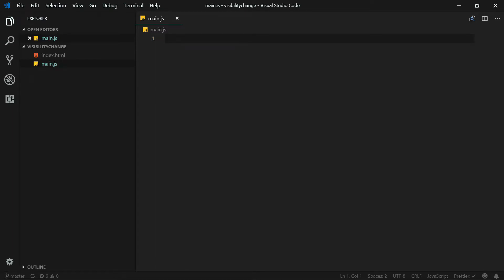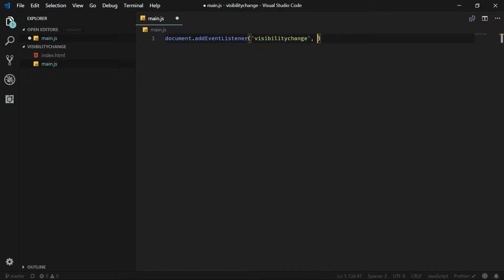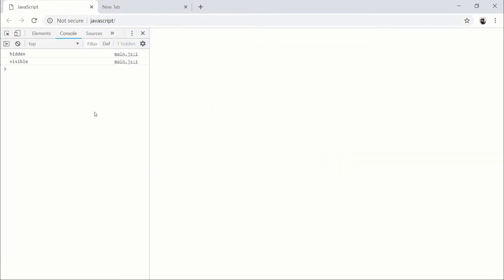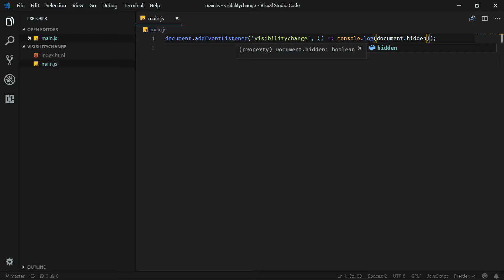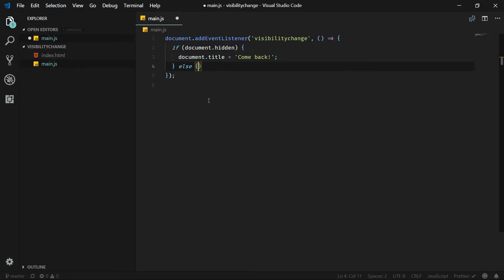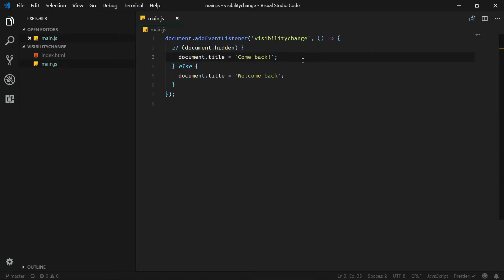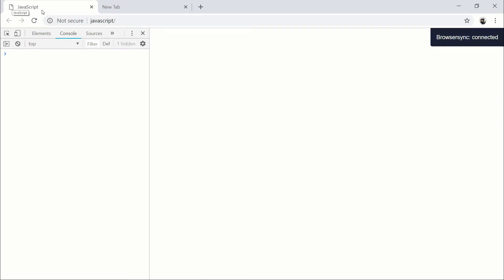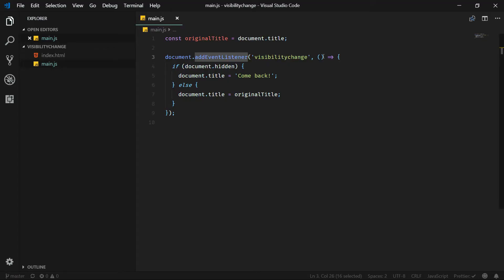JavaScript: Visibility Change Event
No YouTube Ads on this channel!